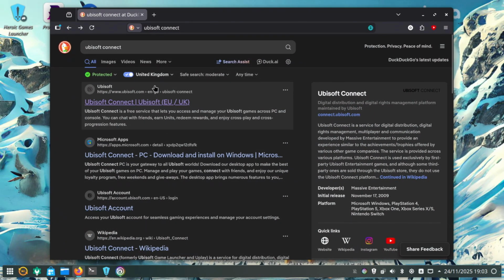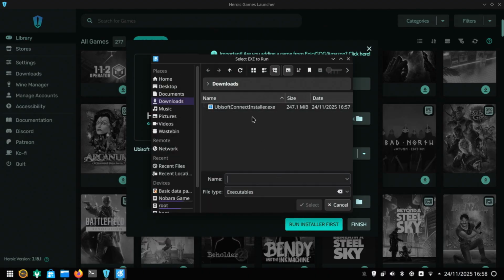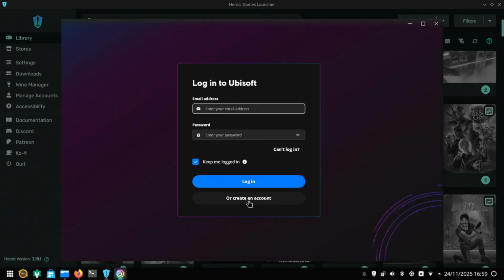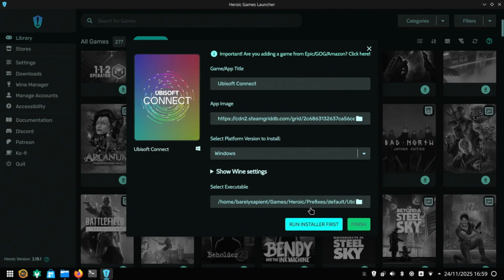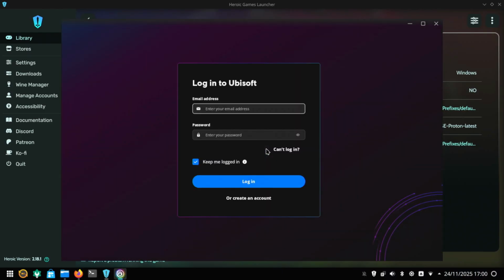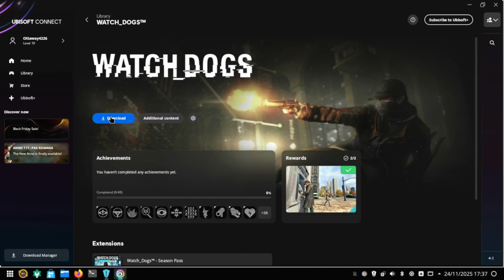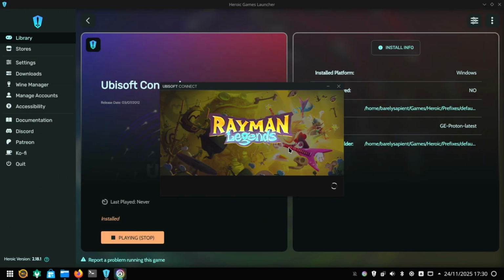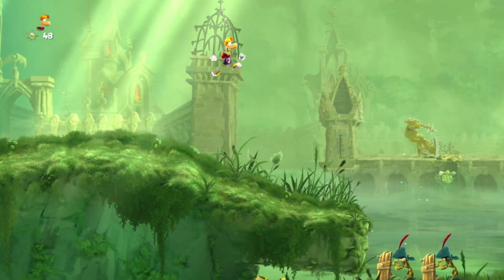How to install Ubisoft Connect in Heroic Games Launcher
This video gives instructions on how to install Ubisoft Connect in Linux using  Heroic Games Launcher. The method used is demonstrated using Nobara but it should work any recent Linux distro using a GUI desktop environment. This includes recent versions of distros such as but not limited to Ubuntu, Linux Mint, PopOS, Bazzite, CachyOS, Zorin OS, PikaOS, etc.

System used for video:
Nobara 42 Official
AMD Ryzen 1600 AF
32GB DDR 4 RAM
AMD Radeon Rx 460
512 NVM SSD